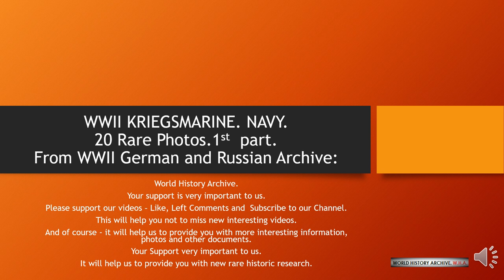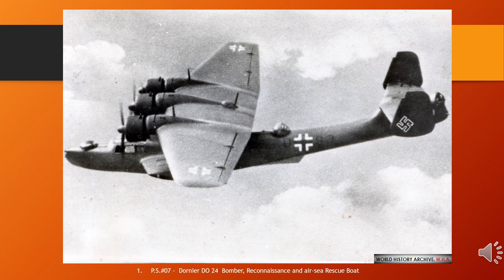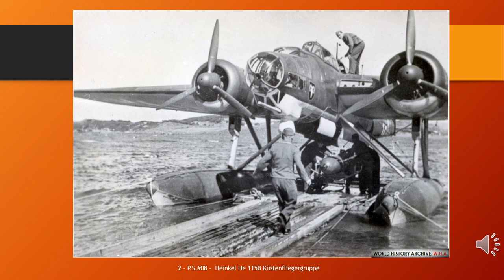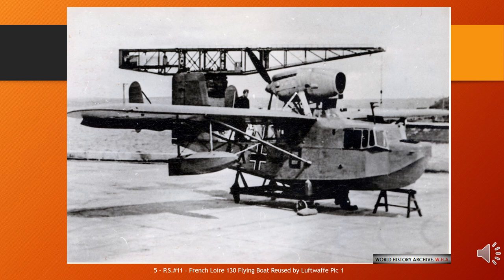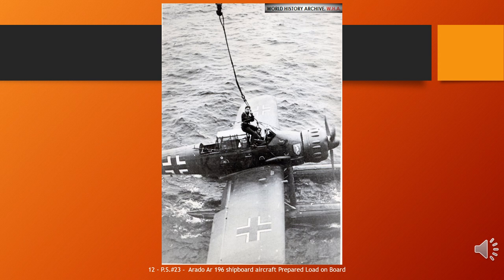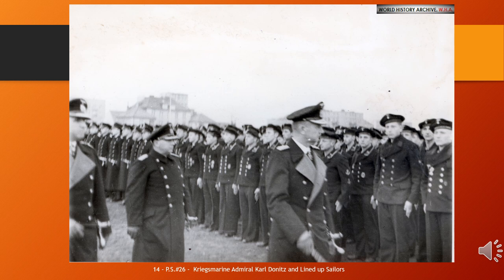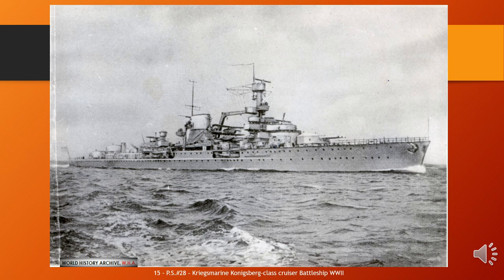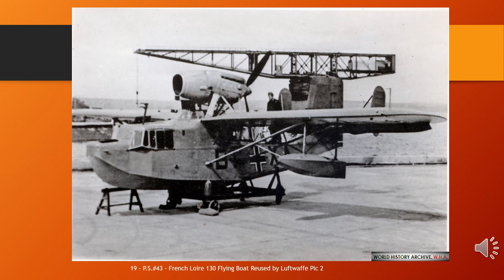WHA Kriegsmarine Navy 20 Photos 0008 Part 1 04 02 2023